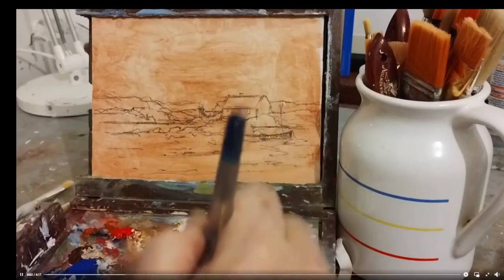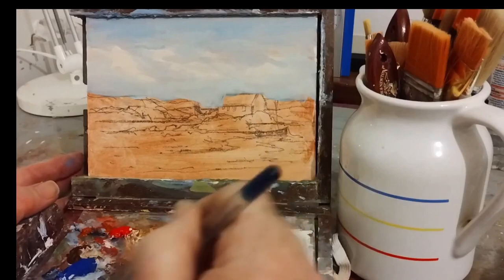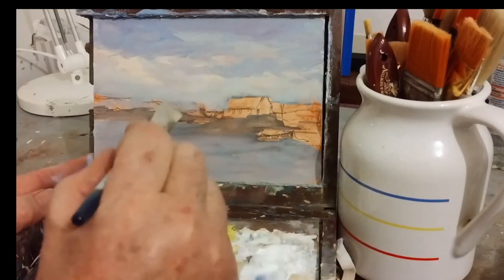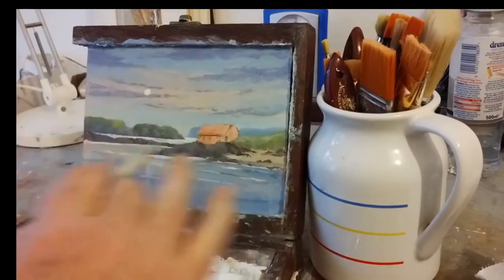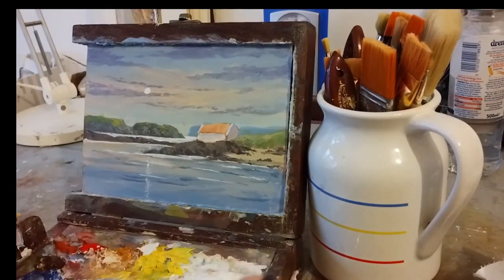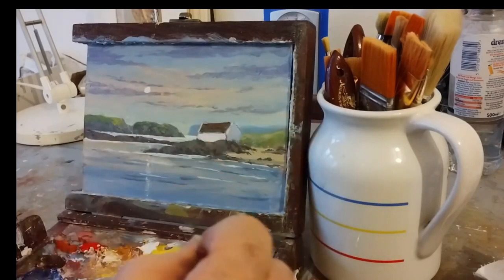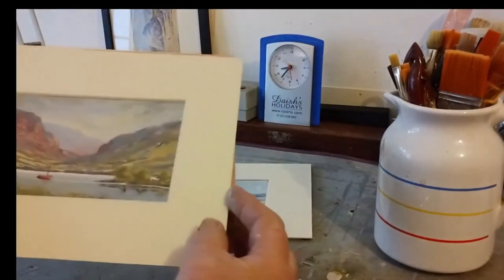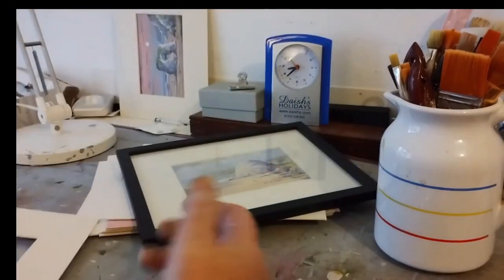Ballintoy Harbour NI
Ballintoy Harbour County Antrim
Northern Ireland.
Acrylic demo by Andrew Bowden